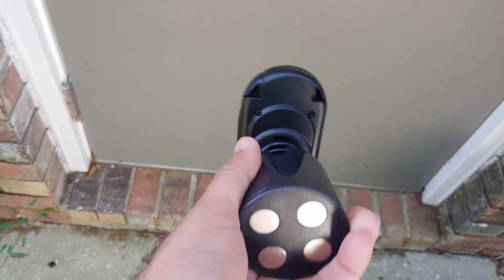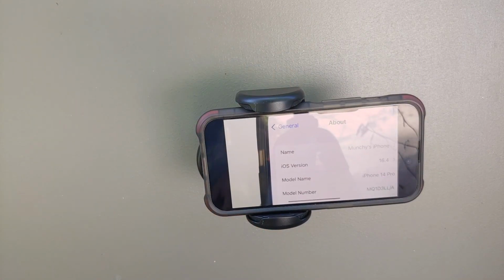BEST Magnetic Phone Holder from MiiKARE; Strong & Sturdy!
Are you looking for the best hands free magnetic phone holder for the gym or for your kitchen? Well, have a look at the MiiKARE hands free magnetic phone holder. In this video we do a review of the the best hands free magnetic phone holder for the gym or for your kitchen from MiiKARE.